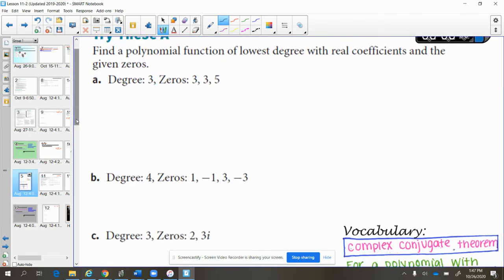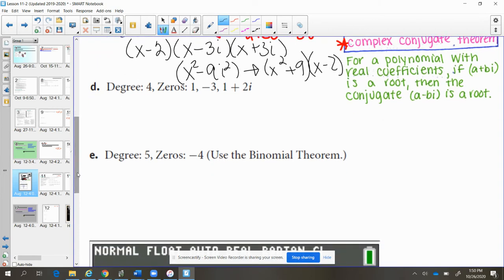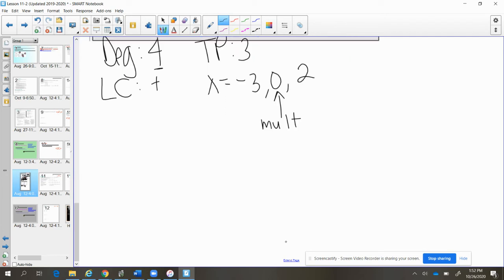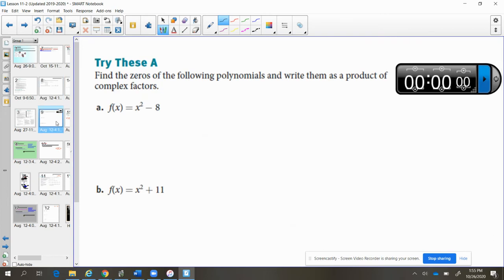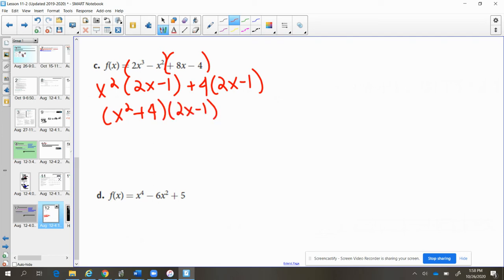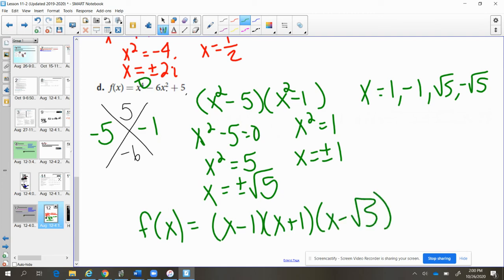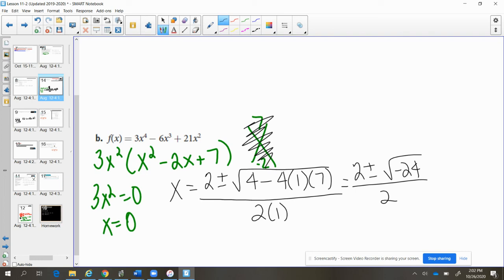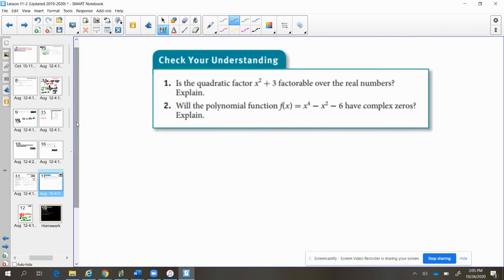HPC Lessons 11.1-11.2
Looks into writing polynomial functions of lowest degree and finding zeros and factored form of polynomial functions.